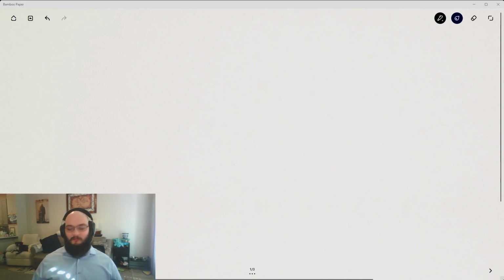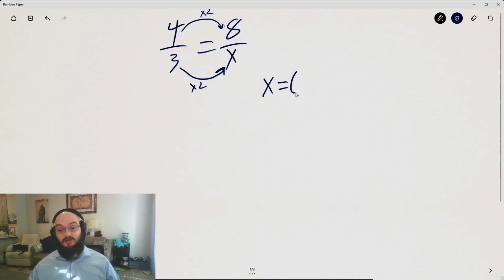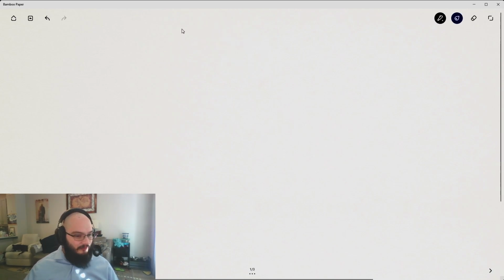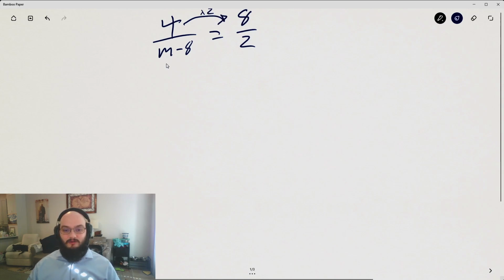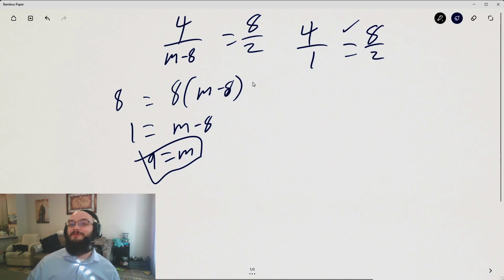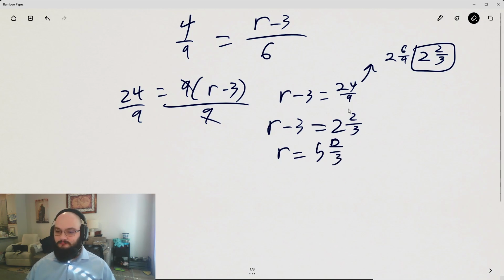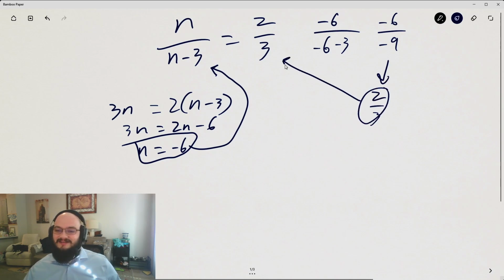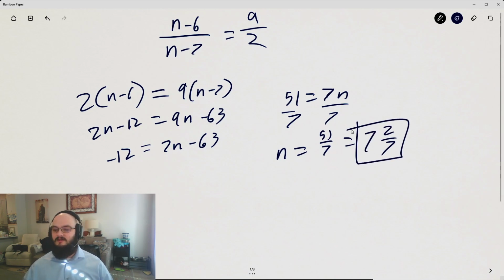How to Solve Proportions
In this video we will walk through how to solve proportions using both the cross-multiplication method (butterfly method) and the equivalent fractions method.